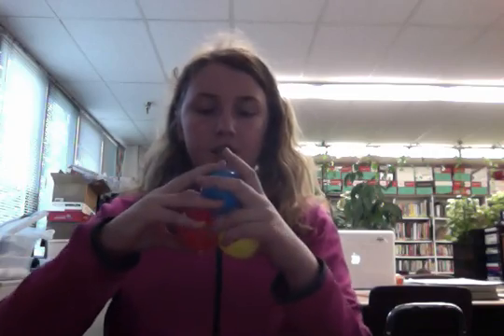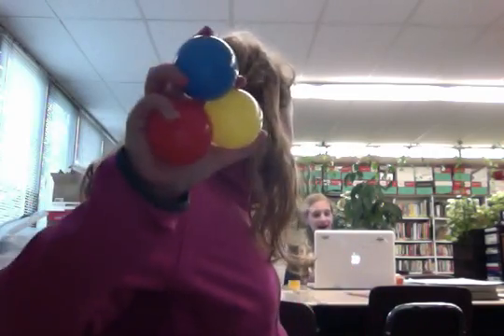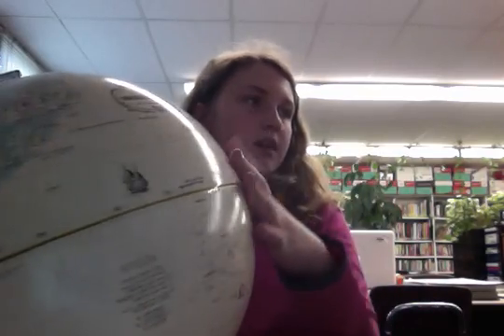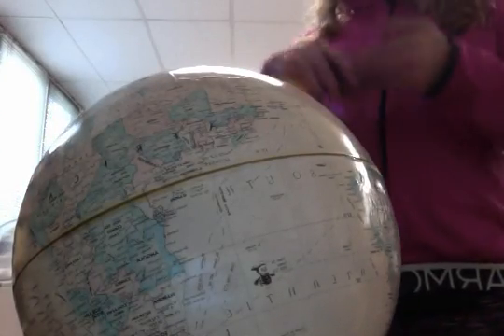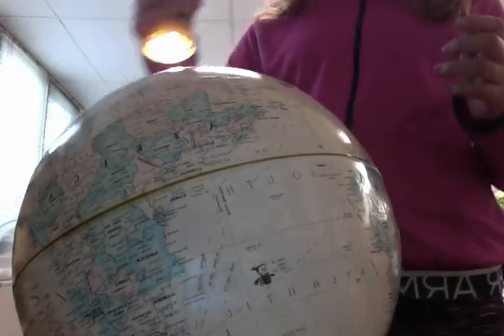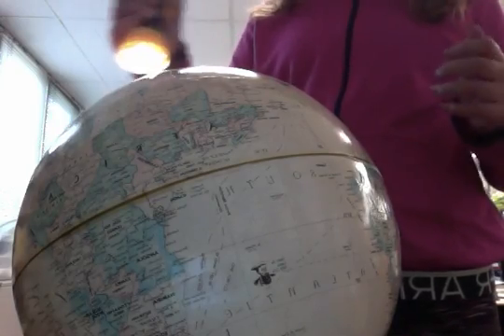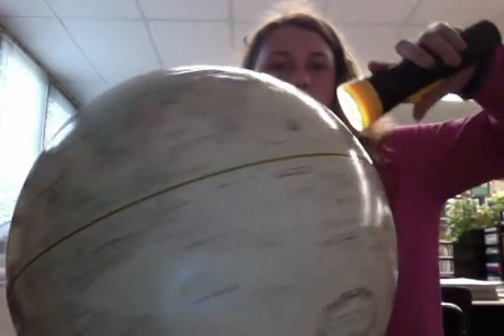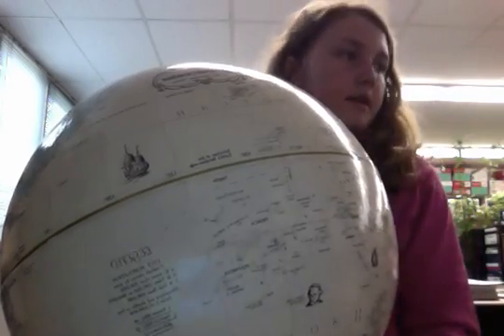Seeing Stars From Earth - Ashley